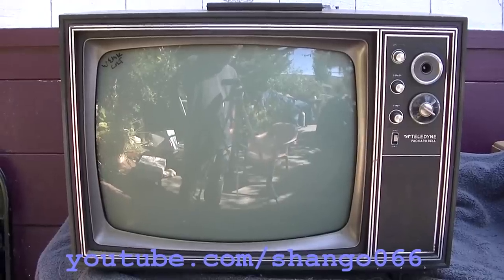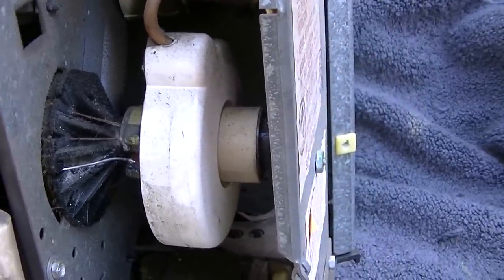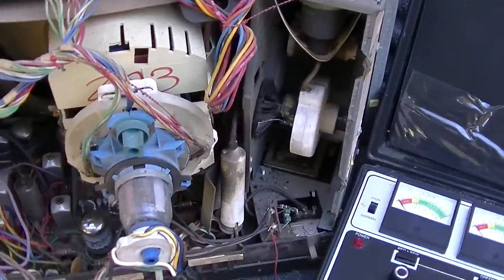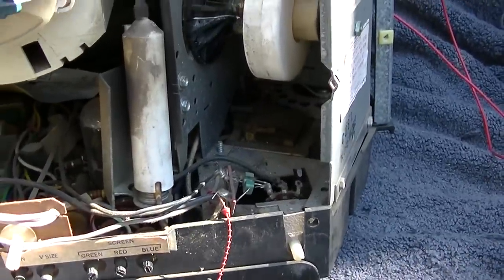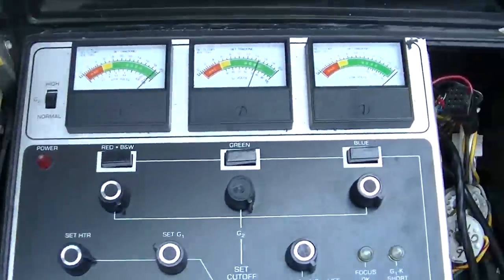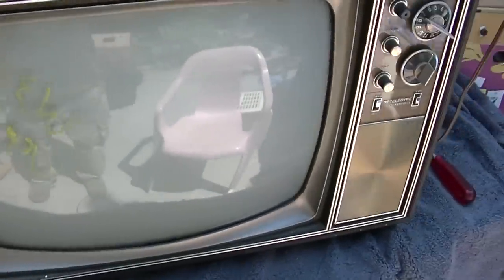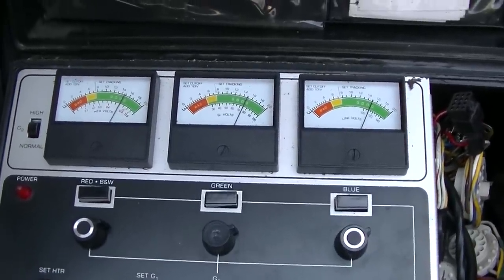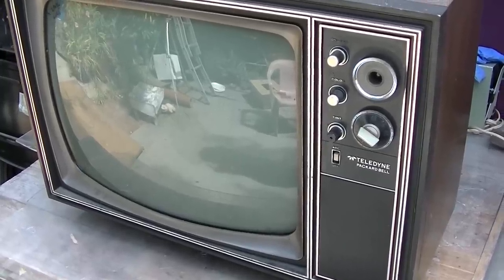1974 GE Packard Bell Portable Hybrid Color TVs 1C620wl Overview